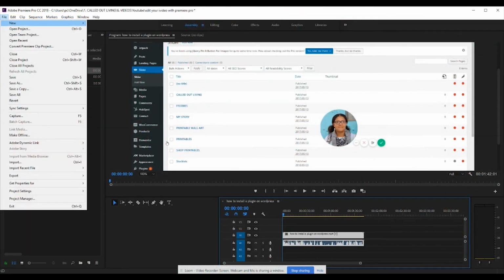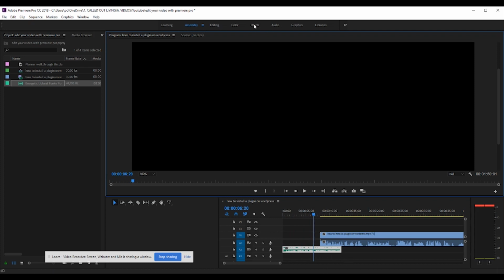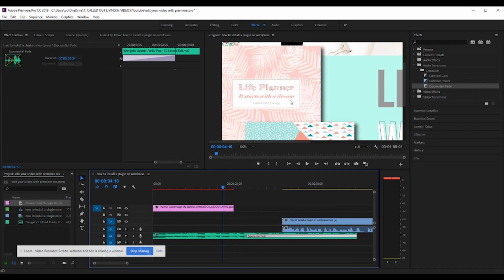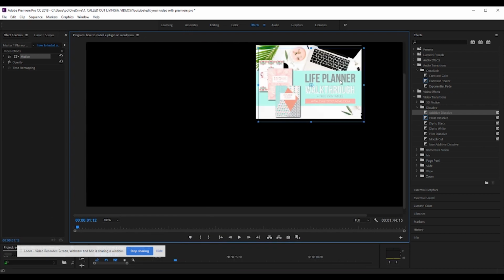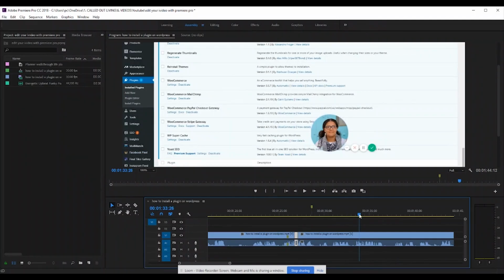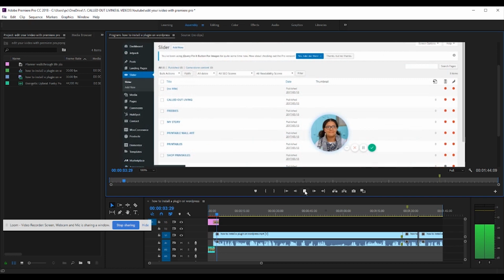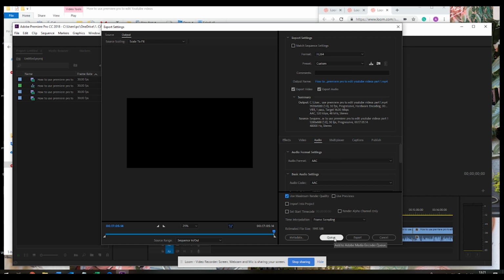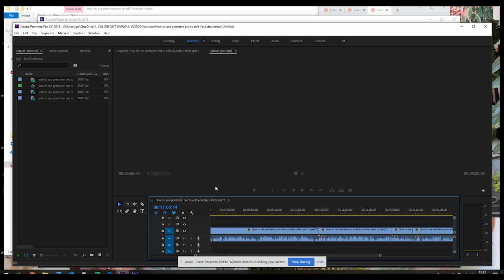How to edit Youtube videos with premiere pro - basic video editing tips for beginners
Youtube is a great platform to use to help share your message, ideas or teach and entertain your audience! Youtube is one of the biggest search engines. As it's also owned by Google, it also helps with ranking on google for your longtail keywords.

If you're making content in blog form or on social media, Youtube is a great place to repurpose that into videos.

Video content can really help with marketing as:

It's easy to digest
More people are watching video on mobile
Video helps build trust and connection more deeply and quickly than any other form
Search engines love Video
Video content is often reshared
Video can more easily explain a concept

Perhaps you wanted to start making youtube videos but the tech scared you?

This happened to me at the beginning too! I use Adobe premiere pro but my first video I made with it was so hard that I didn't make another video for over a year! You can see it here It was a tutorial on using Canva.com to make a digital Vision Board.
When I started out and was researching videos to figure out how to edit my first Youtube tutorial video I kept getting stuck.
I watched so many videos to understand how to edit my video but most of them were too technical and complicated! It took me days to edit and there may have been tears shed 😂.

I want to make it simpler for you! So I've created this video showing how to do basic editing with Adobe Premiere Pro to help edit your youtube videos or content videos. Premiere Pro is a software programme made by Adobe for editing and creating video. IT comes in the Adobe Creative Suite or download the solo app with a monthly or annual subscription.
You can also get trials and may be able to get a discounted offer as a student.

There are cheaper alternatives but as I already had the whole suite for my day job as a fashion & swimwear designer it made sense that I use what I have.

While I'm not an adobe premiere pro expert I believe that’s why you'll get a lot out of this video! I explain only what you need to know it an easy to understand way!

In this video I will teach you how to:
Import video footage
Import audio
Import graphics
Cut your video footage
Cut Audio footage
Resize graphics
Dissolve your video footage to transition it
Fade you audio
Splice and delete sections of your video
Mark in and mark out to show the start and finish points of your video
Export your video
Queue your video with Media encoder

With just these basics I've been able to record and edit videos to use in my Life Planner Hub and for my Youtube channel.
I think the easier you can make things for others the better! I love to learn from those who are just a bit ahead of me as they tend to explain things in an easier to understand way.

Make your video go further
After making this tutorial video I also made a teaser video to share on facebook and Instagram Igtv.

Get the most out of your content by sharing it on:
Your facebook page
Your facebook group
Other relevant facebook groups (that allow it)
Medium (with some written content)
Linkedin (with some written content)

I love Pinterest and it’s the number 1 source of my traffic. It at times brings up to 85% of my blog traffic and about 30-40% of Etsy shop traffic.

I also make 10 initial pins for Pinterest for each new blog post or video. Pinterest likes unique pins and unique descriptions. It used to be that enough to just change our description but now it wants new unique graphics too.

And tag me @calledoutliving